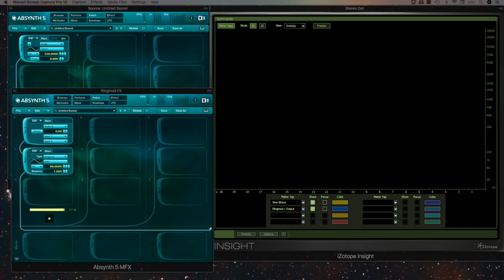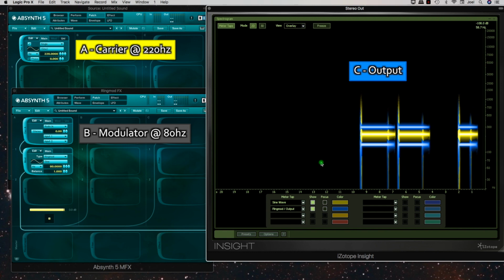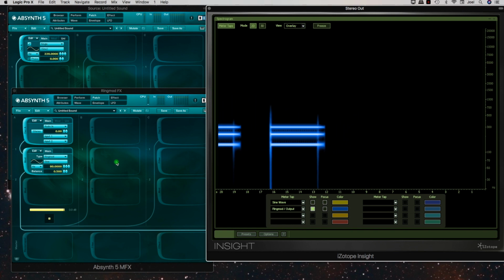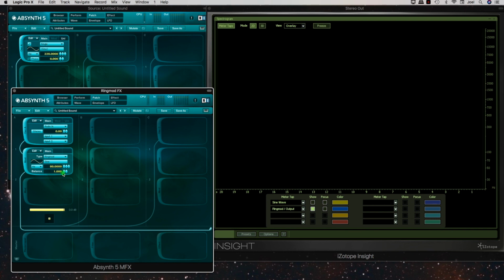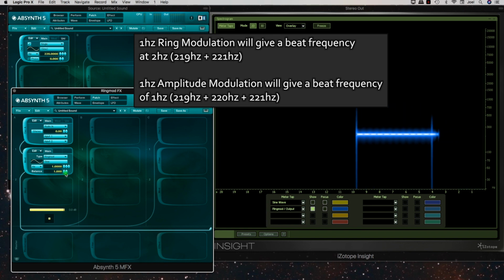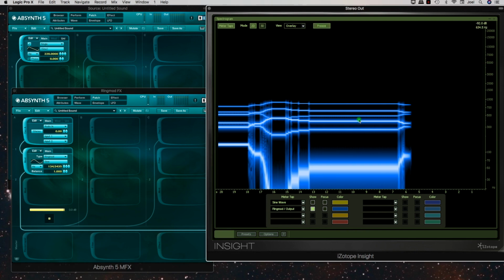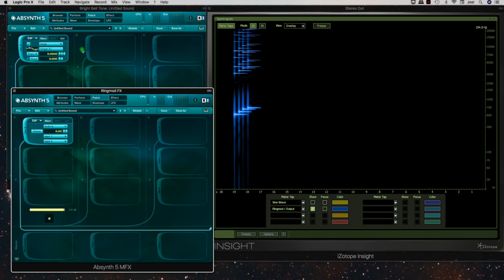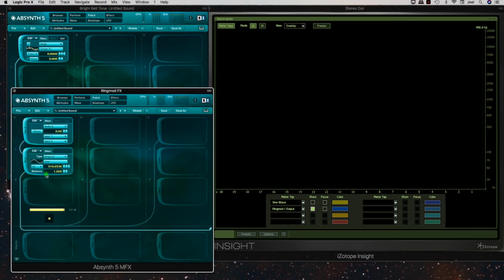Ring Modulation Explained: The Mysterious World of Ringmod. Analysis (RM, AM) Pt.1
This video is a general introduction of Ring Modulation (RM) and how it works. We will explore both RM and its similar counterpart as Amplitude Modulation (AM), and how to understand the technique with some examples. RM/AM are renowned modulation techniques for their unusual effect properties - namely the Sum and Difference partials. This will be part 1 in a series.

Demo synthesis with Native Instruments Absynth 5. Analysis with iZotope Insight.